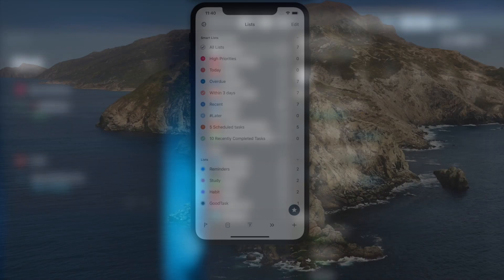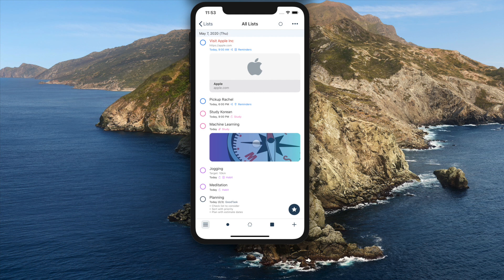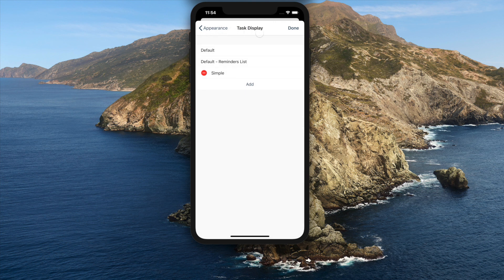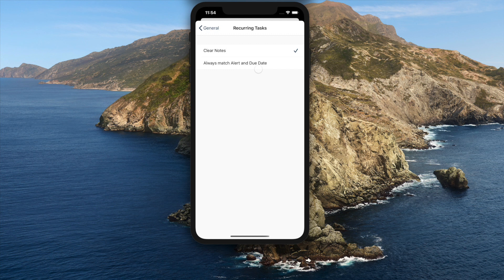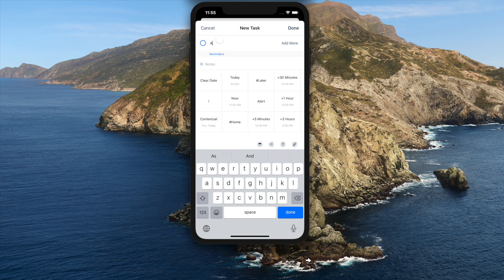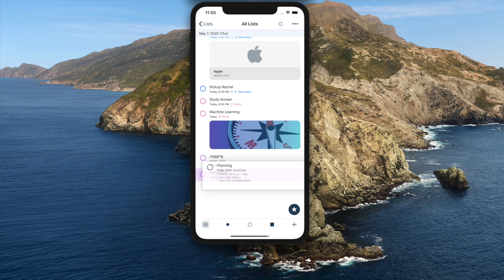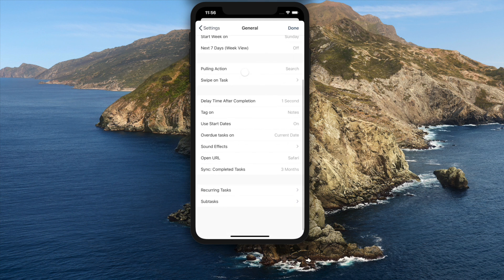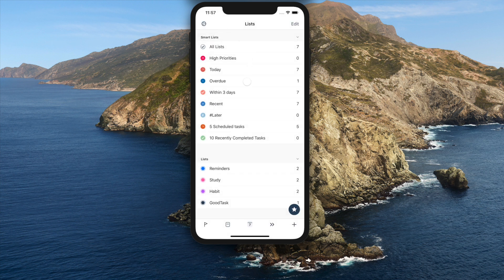What's New on v5.5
0:27 Task Display update
1:13 Recurring tasks options
1:28 Add More options
1:51 Add button options
2:09 Drag and Drop options
2:27 Quick Actions: Presets update
2:42 Sync: Completed Tasks
3:00 Others